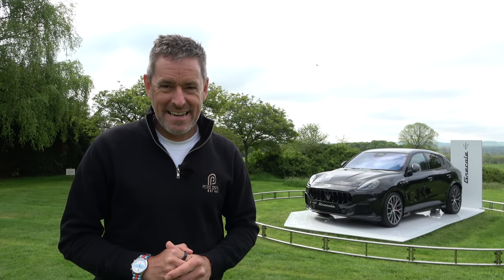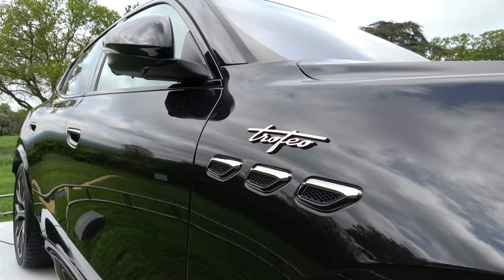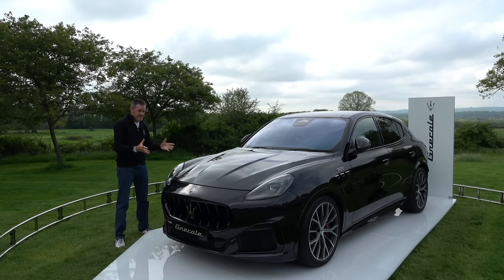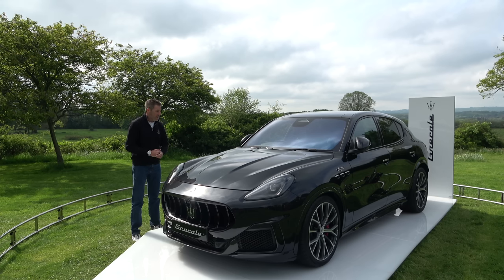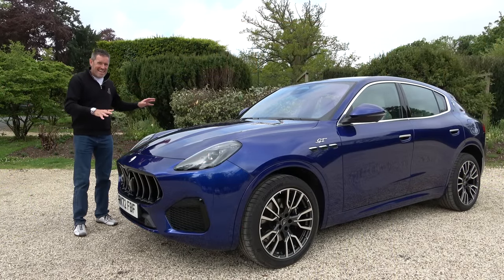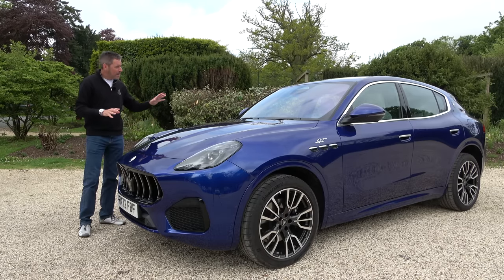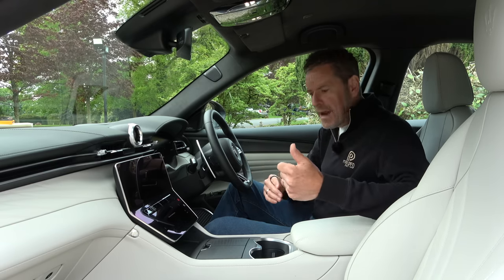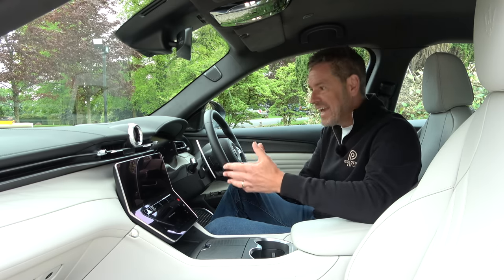Maserati Grecale GT & Trofeo - Perfect 1 Car Garage [FIRST DRIVE] | 4K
There are some very good performance compact SUVs on the market but could the new Maserati Gracale Trofeo be the perfect 1 car garage ? I attended the UK press drives for the latest model from Maserati and drove the entry level GT and range topping Trofeo back to back.

Video Contents
00:00 - Introduction
00:28 - Gracale Exterior
02:35 - Exciting times for Maserati
03:49 - Gracale GT - Exterior
04:38 - Gracele GT - Interior
07:17 - Driving the GT
10:12 - Sport Mode !
14:13 - The Gracale Range Pricing
17:10 - Trofeo - Sport Mode
19:41 - Trofeo - Corsa Mode
21:33 - Final Impressions